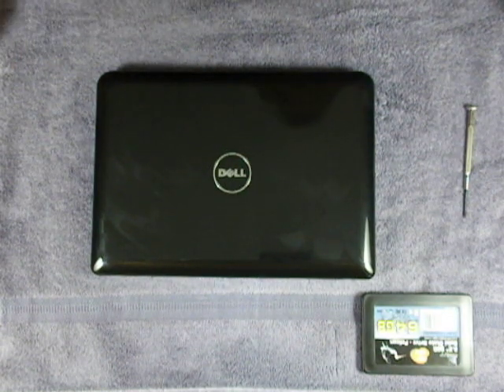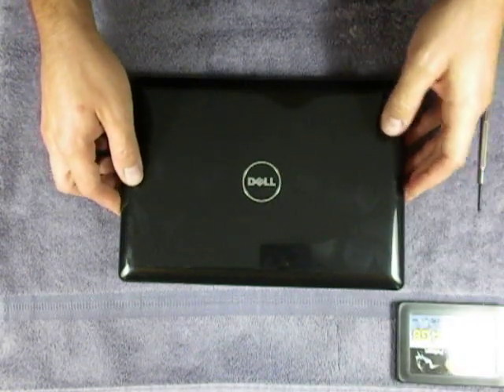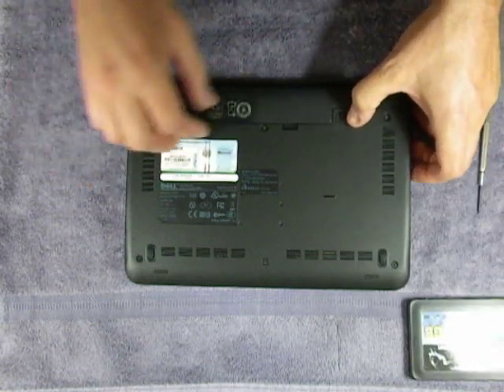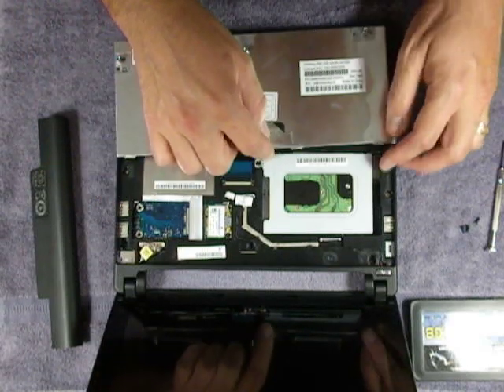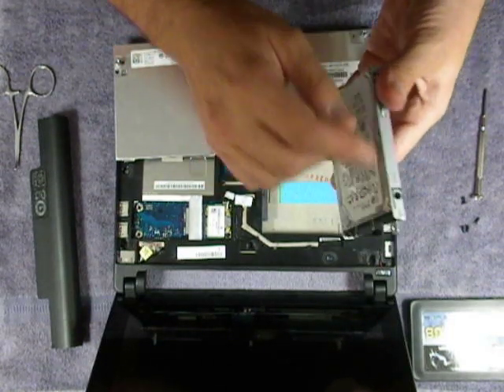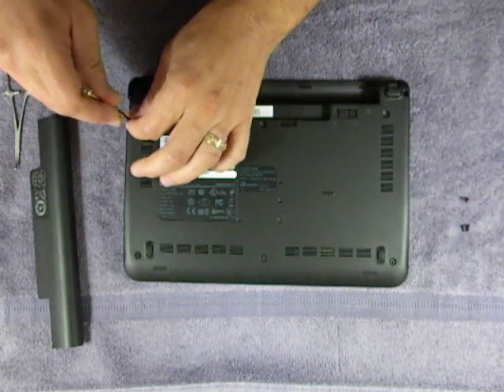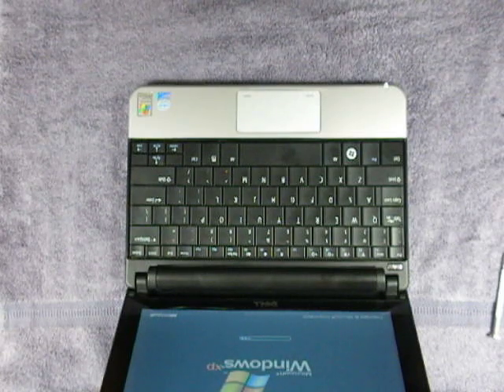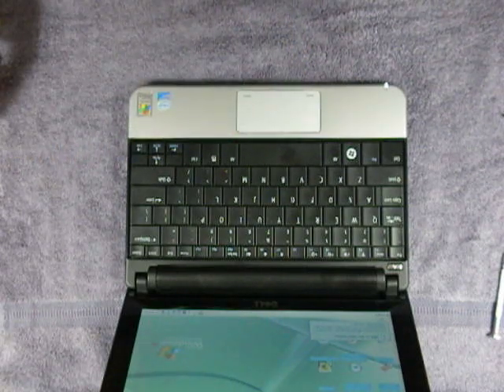Dell Inspiron Mini 10 SSD Swap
Used Norton Ghost 14.0. Just use "copy drive" function. **important**. if this is going to be a new primary hard drive for your computer do NOT assign it a drive letter, keep it blank! This is the easiest way to clone your hard drive and literally "pop" new drive into laptop or computer and work immediately.